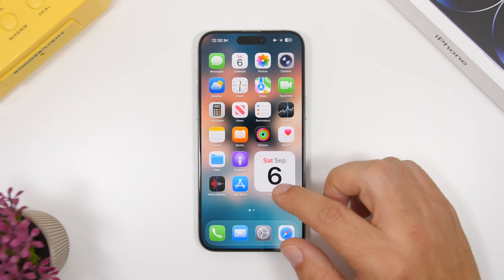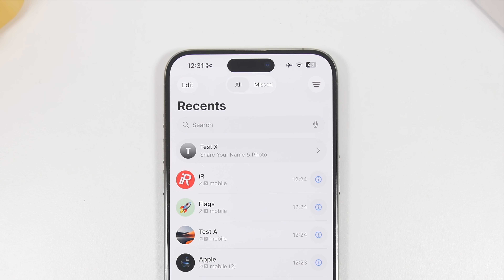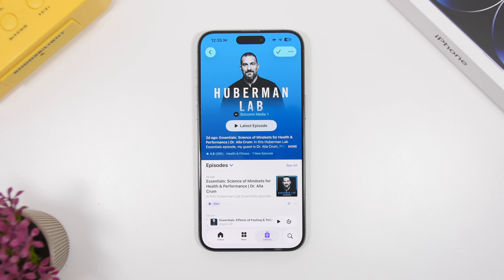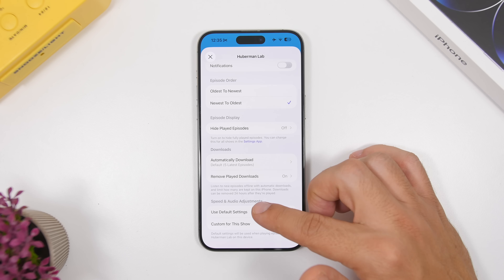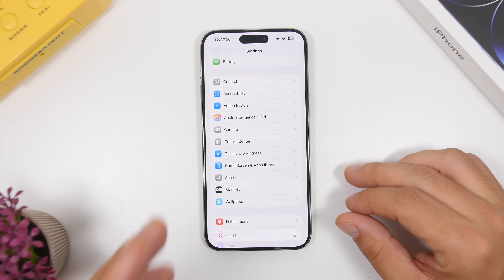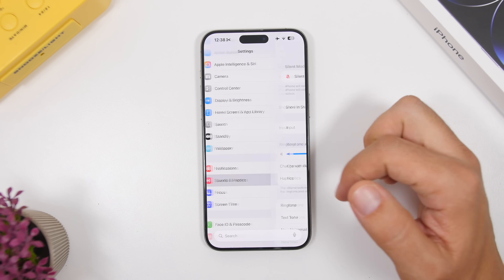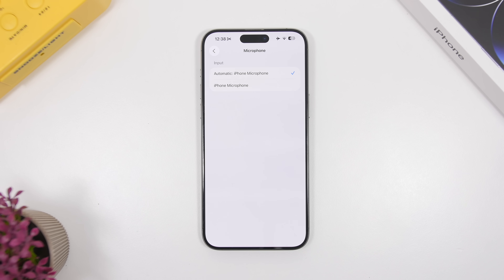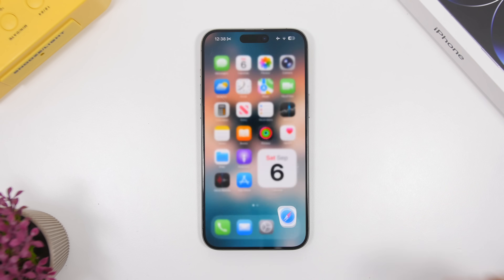iOS 26 - 10 HIDDEN Features You Will Love !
iOS 26 new hidden features and changes you must know.

iOS 26 will be released very soon with a lot of new features and in this video you can learn about 10 of these features that are very useful.

Reminder 0:00
Calls 1:53
Show in conversation 2:30
Ringtone 3:29
Type to Siri 4:14
Podcast 4:53
LS widgets 5:41
Screenshots 6:23
Imput microphone 7:10
Safari 7:41